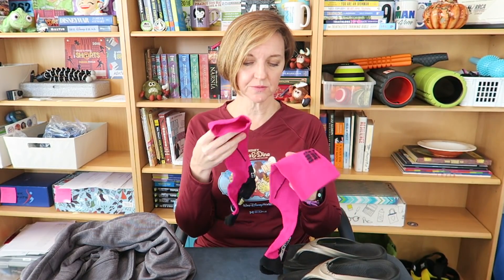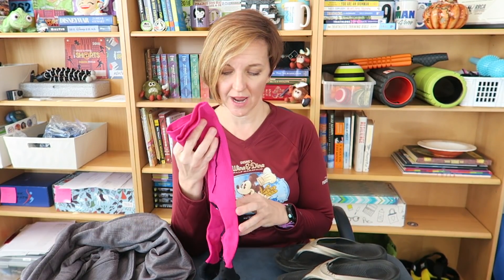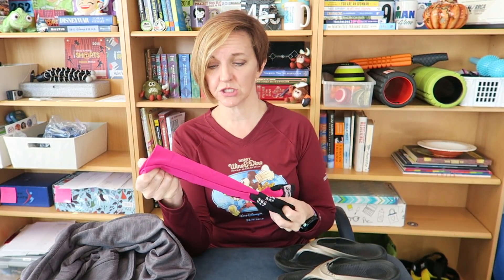WHAT TO INCLUDE IN YOUR RACE DAY GEAR BAG?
Many races offer a gear bag check so you can store items you might need after you cross the finish line. Here are some tips on what to pack (and NOT pack) in your race day Gear Bag!